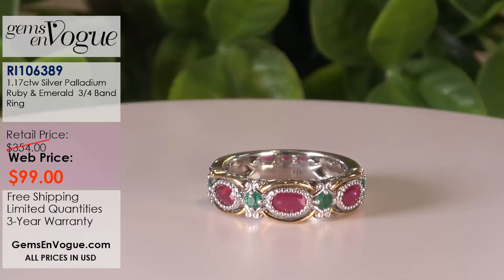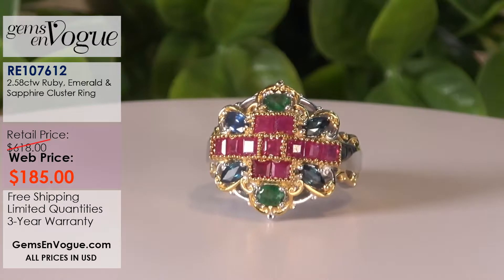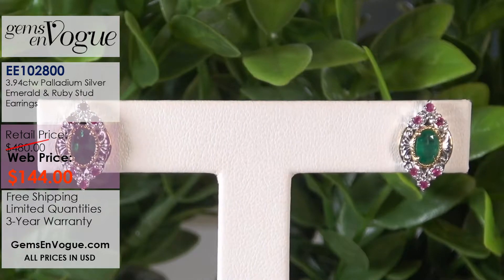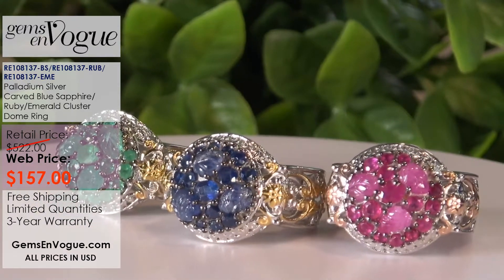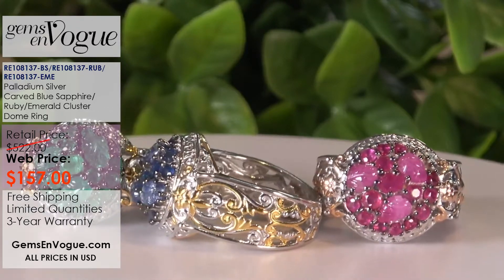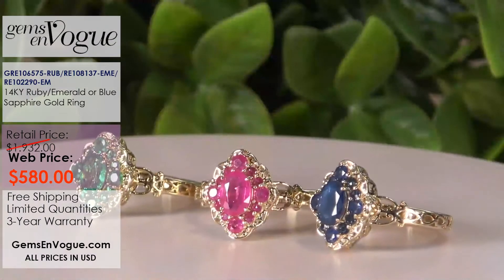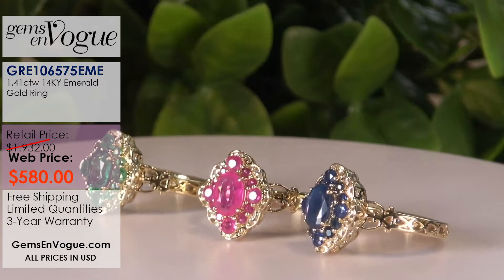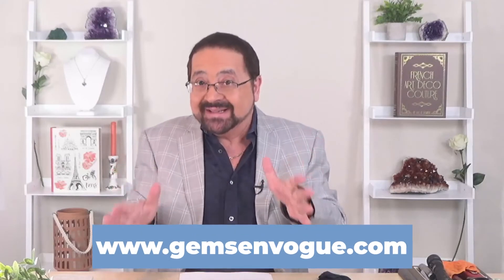Gems en Vogue features Ruby, Emerald and Blue Sapphire Jewelry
Michael Valitutti presents Gems en Vogue Ruby, Emerald and Blue Sapphire Jewelry pieces! The Gems en Vogue collection features rare and exotic gemstones that are hand-set in intricate sterling silver, palladium designs. These items are made in limited quantities, shop them while you can!